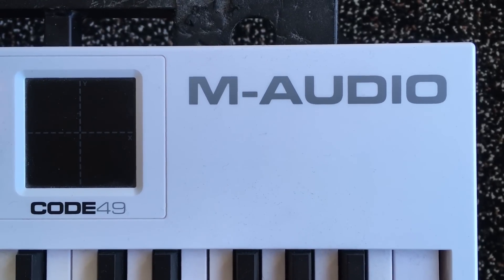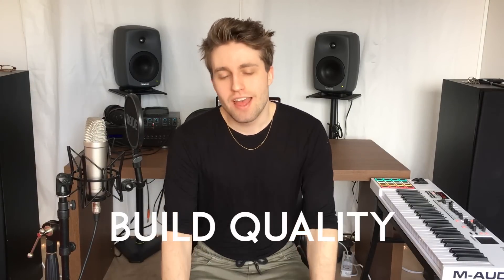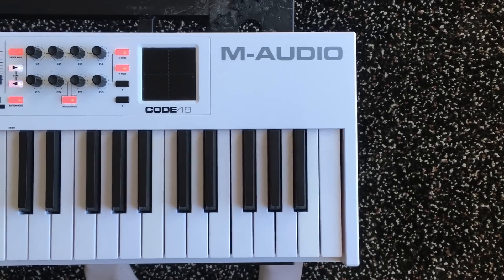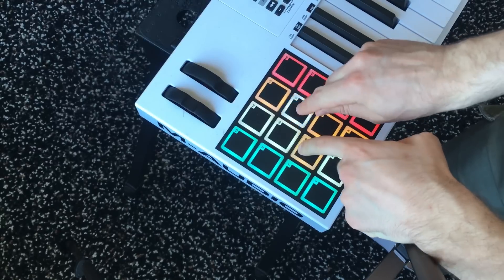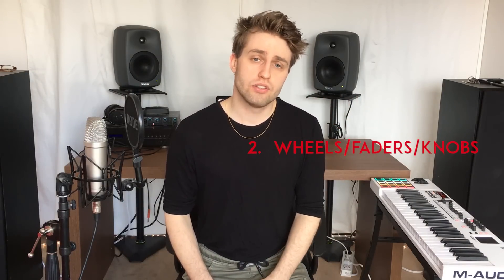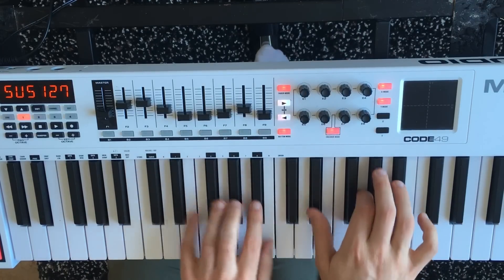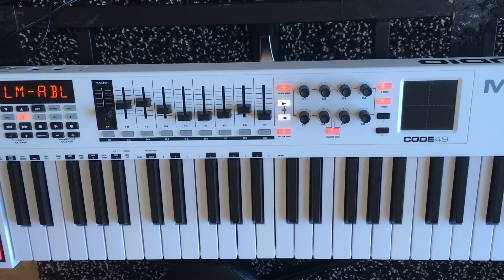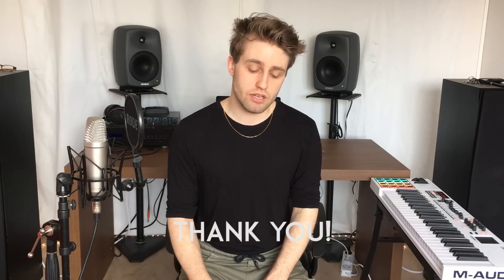A Pianists One Year Review: M-Audio Code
I've had this keyboard for a year. This is the full review.